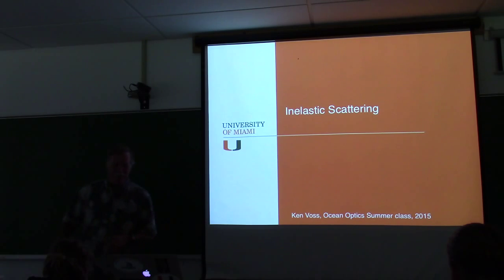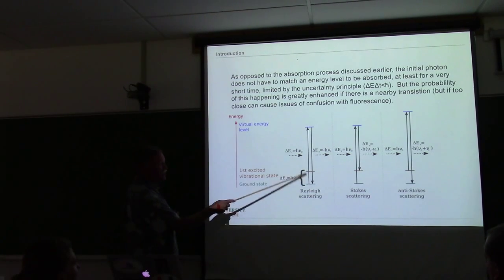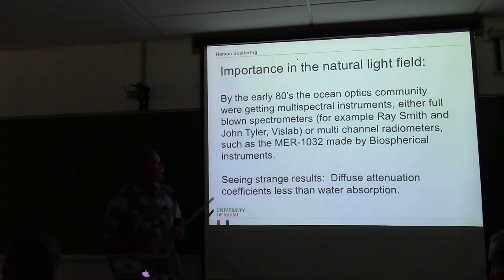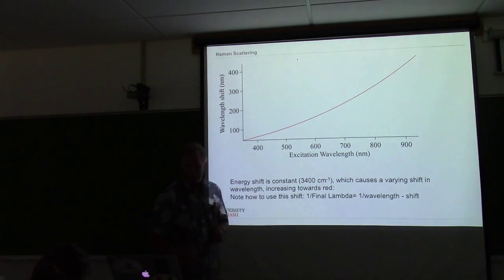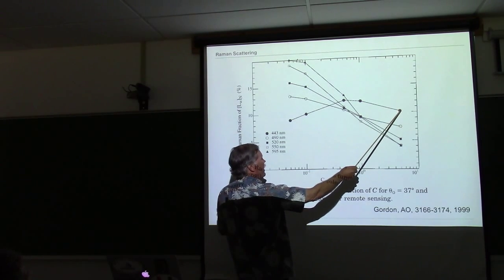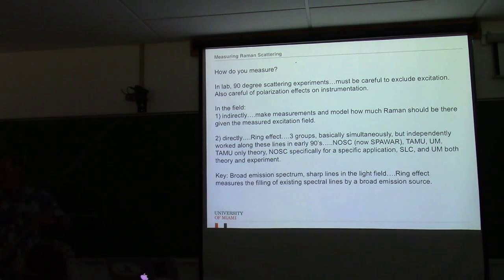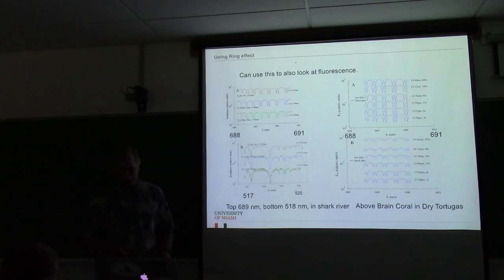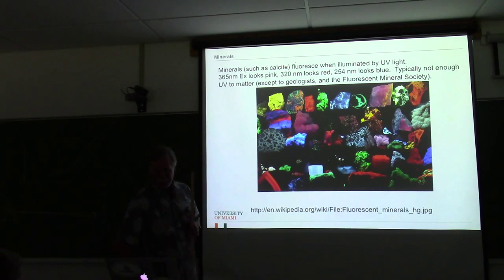Lecture09_Inelastic_scattering_Raman